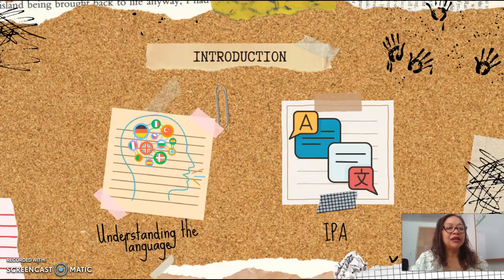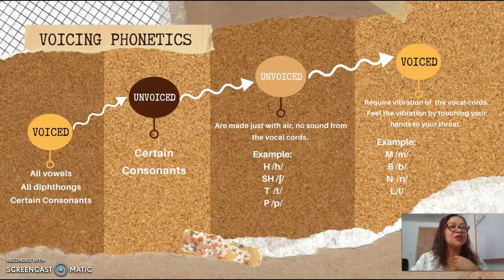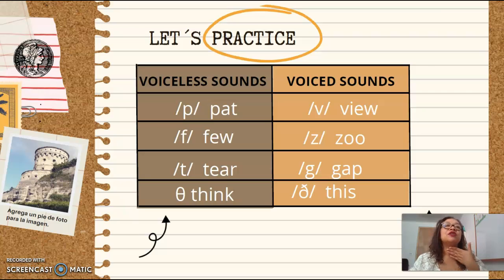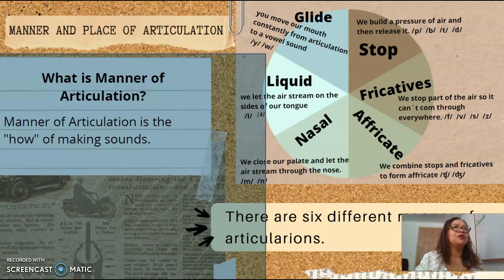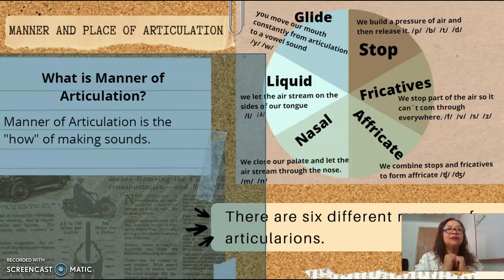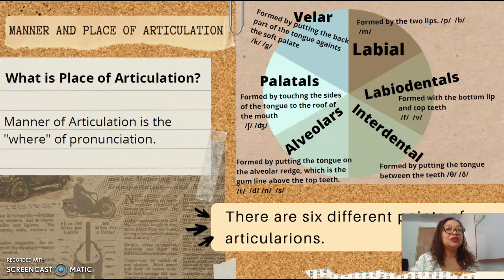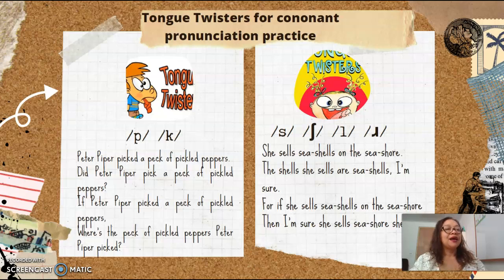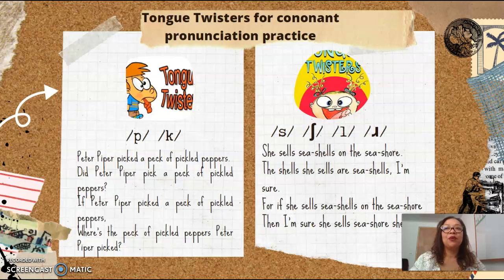Task 5. tutorial